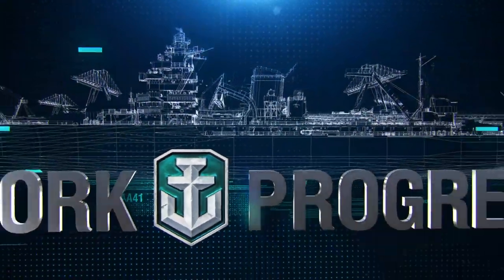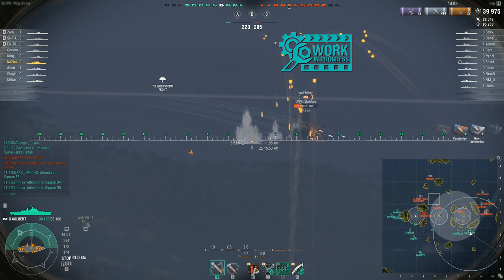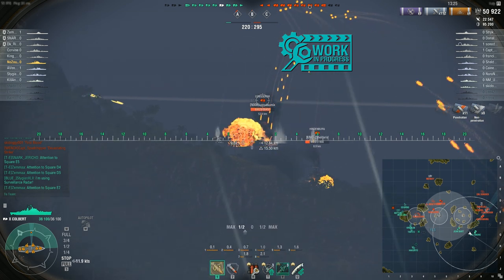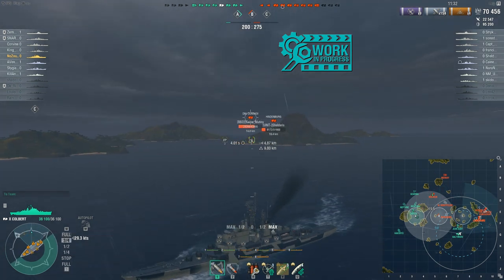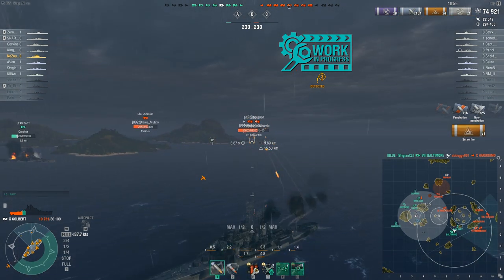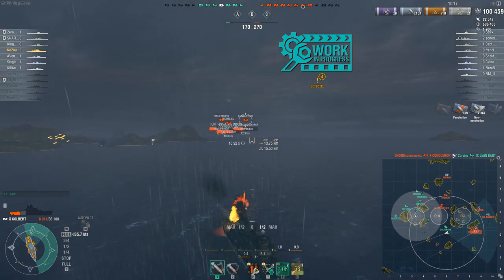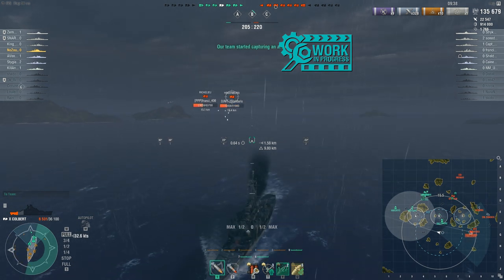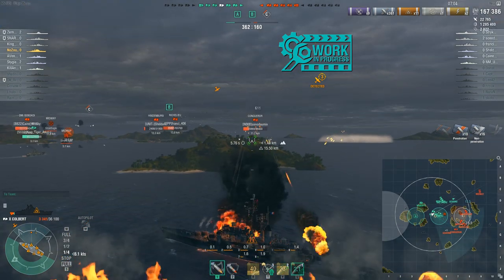Colbert Tier 10 French Premium Cruiser World of Warships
Today we are taking a look at the Colbert, which is a Tier 10 French Premium Cruiser coming soon.  This ship is the A-10 of World of Warships and has not only a steady stream of firepower, but great AA as well.  If you look back two years, you can even find a Reddit article asking for this Tier 10 Atlanta.